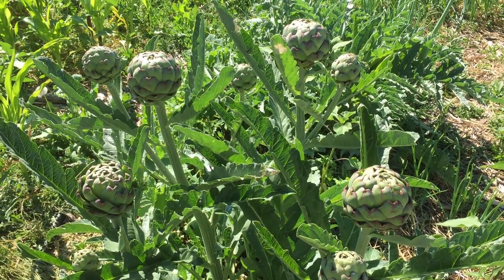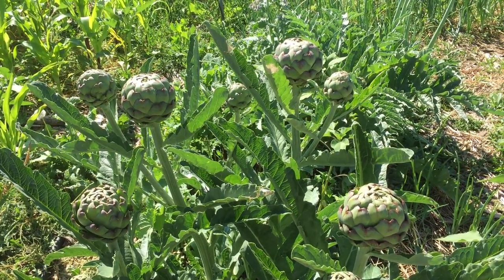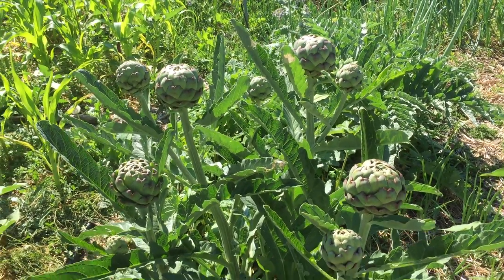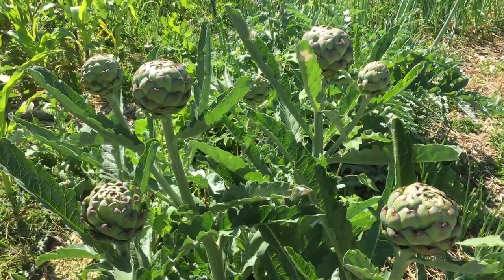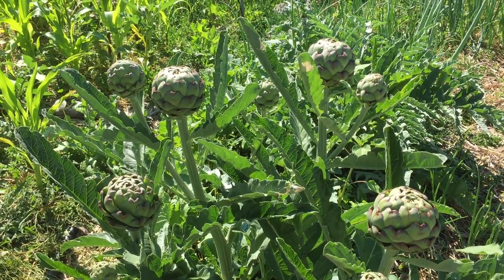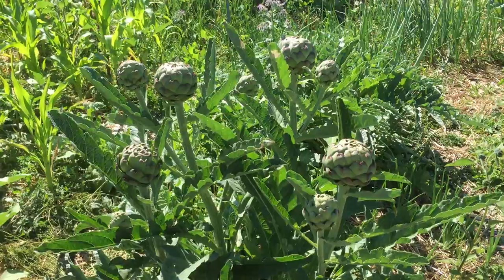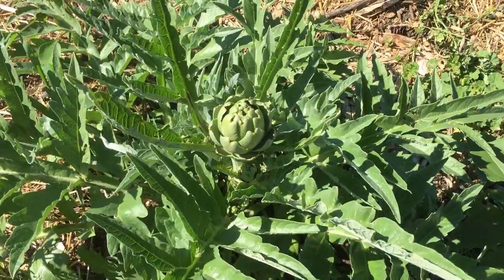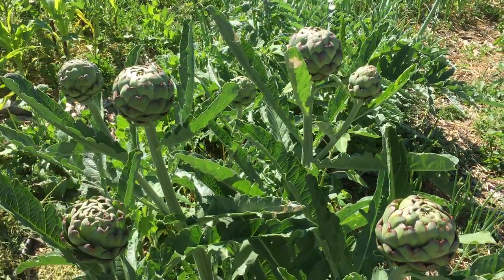Artichokes!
Check out this short video I made about my artichokes that overwintered! There are already nine on this plant!